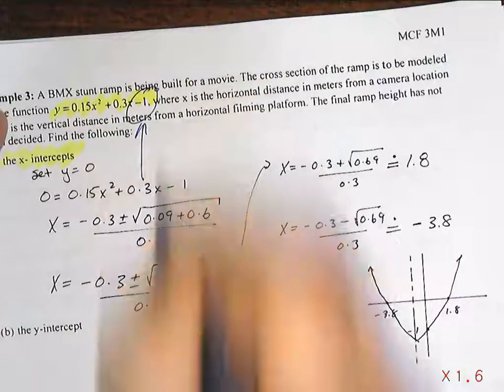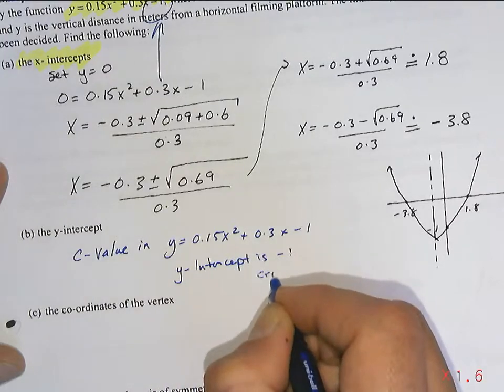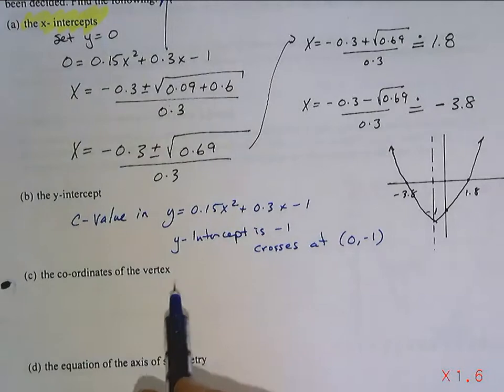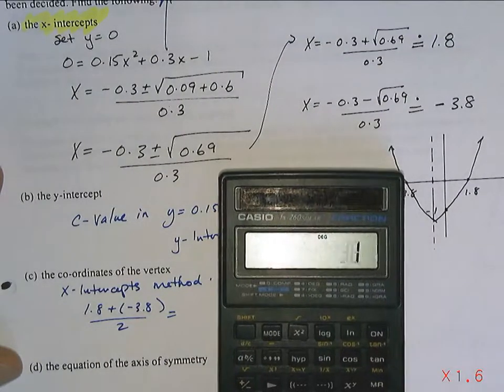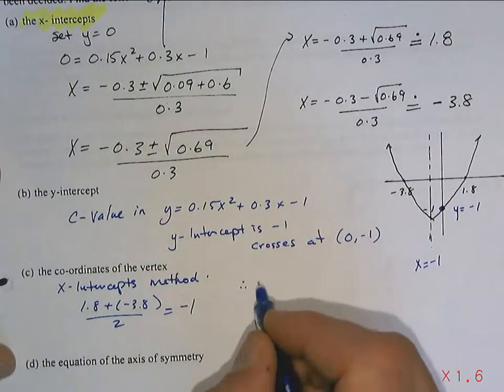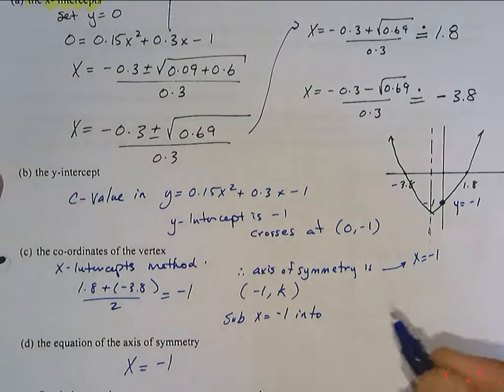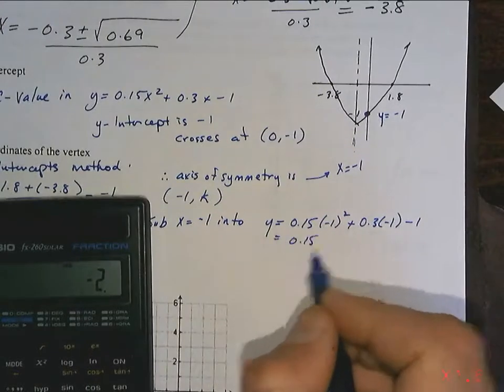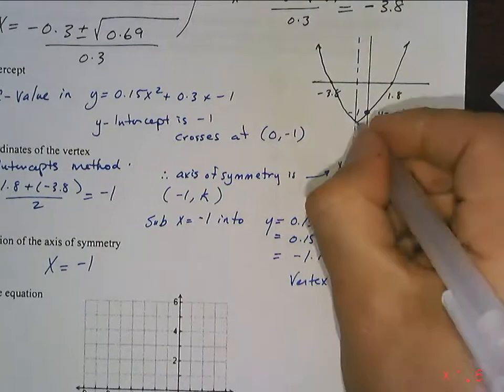The Three Forms of Quadratic Functions video 6.mp4